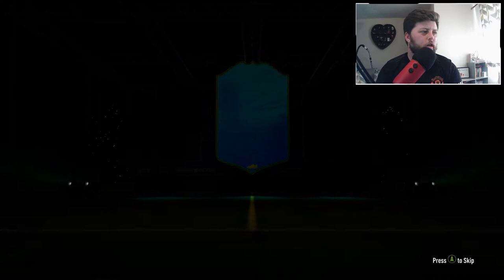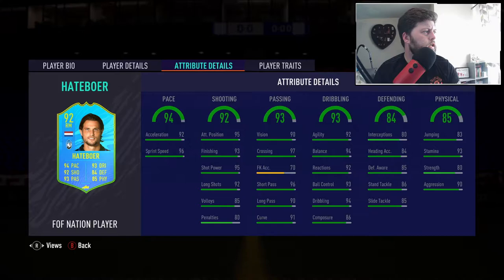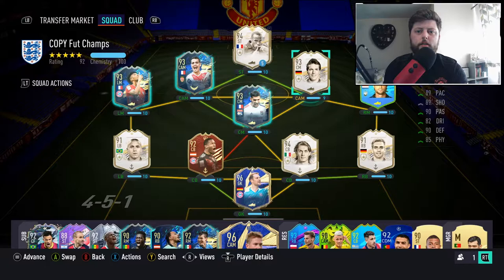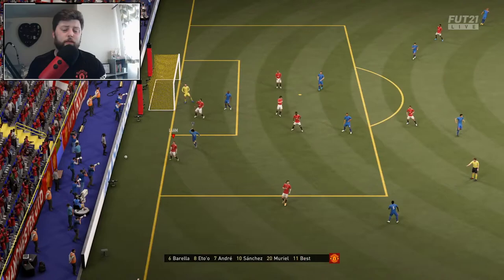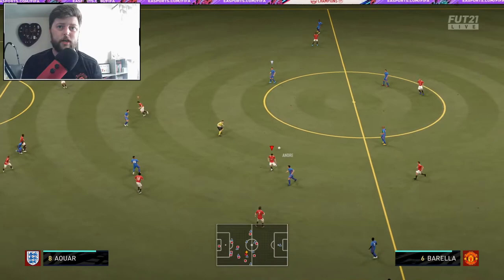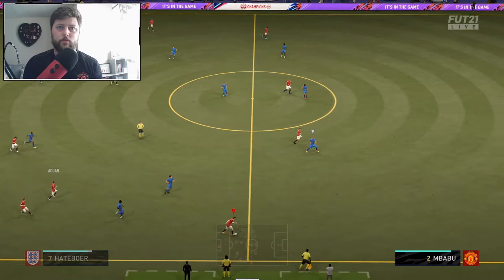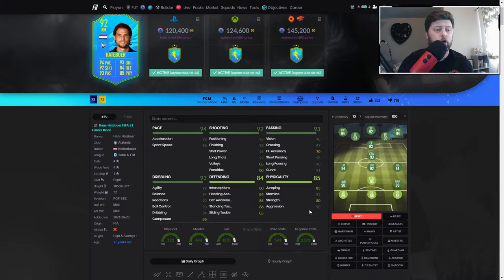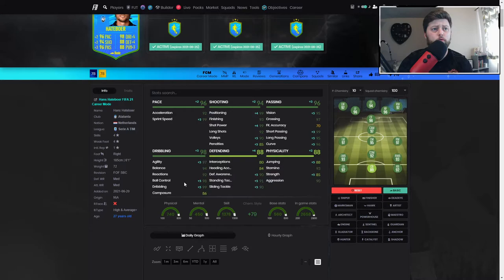HUGE UPGRADE! 🔥 92 NATION PLAYER HATEBOER PLAYER REVIEW - FIFA 21 ULTIMATE TEAM